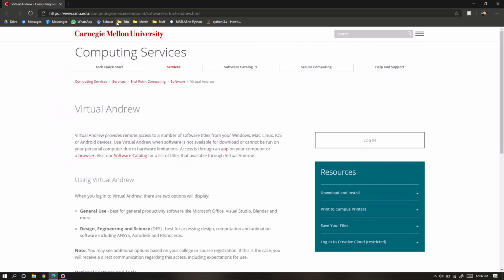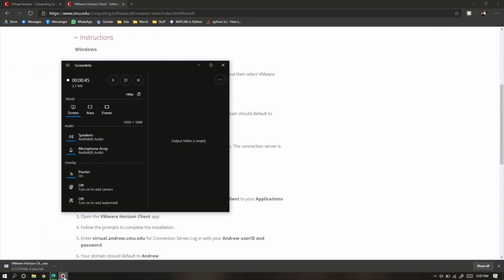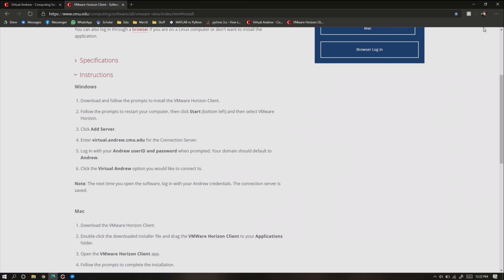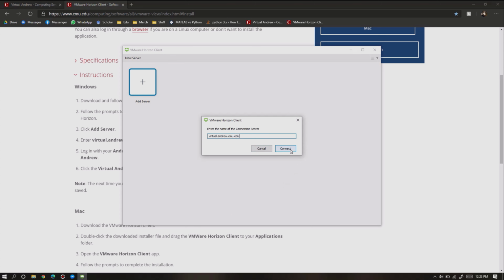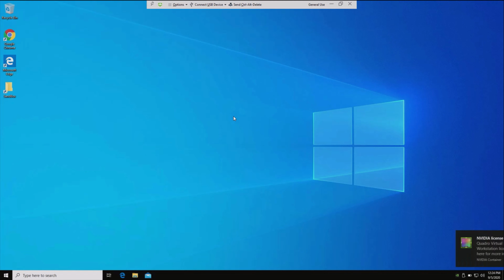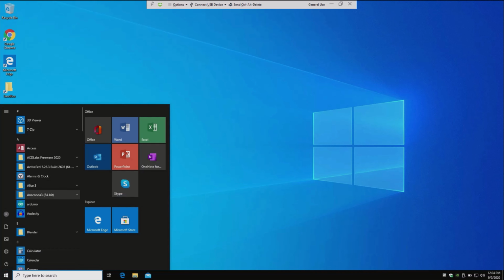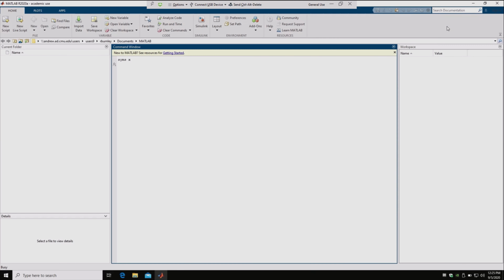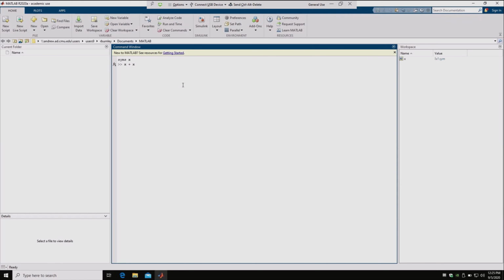Using Matlab on Virtual Andrew